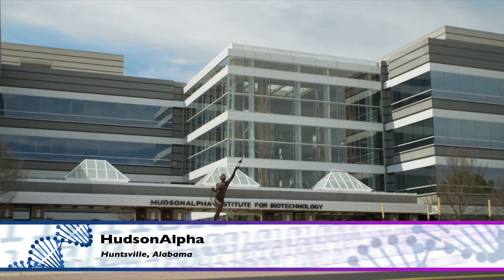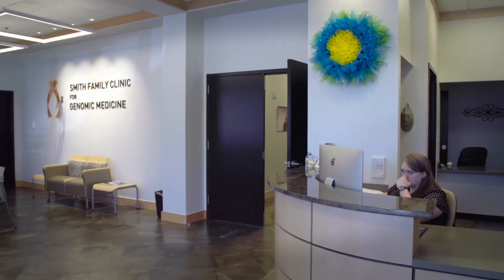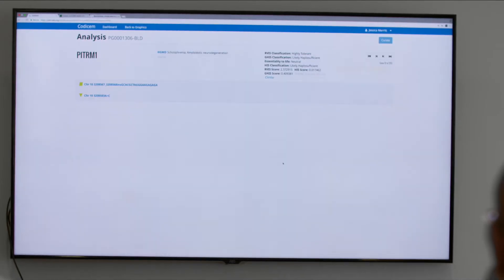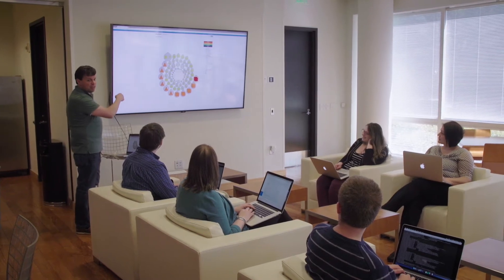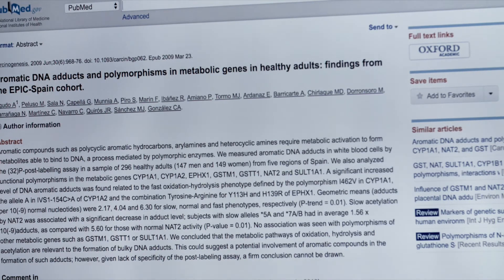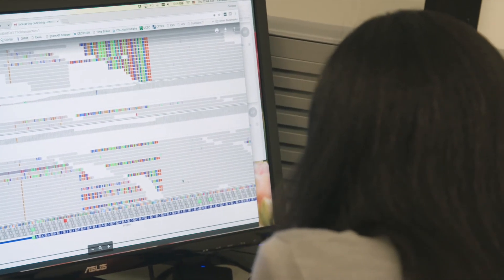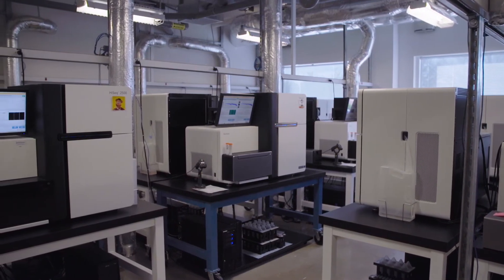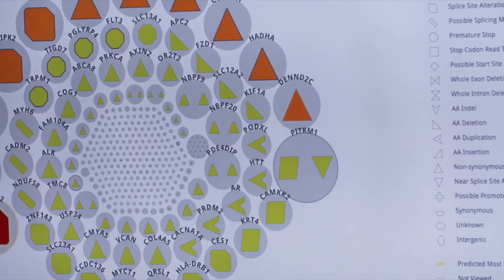Computer Science Solving Problems.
Learn about how computer scientists are changing the world of genetics at the HudsonAlpha Institute for Biotechnology in Huntsville, AL.